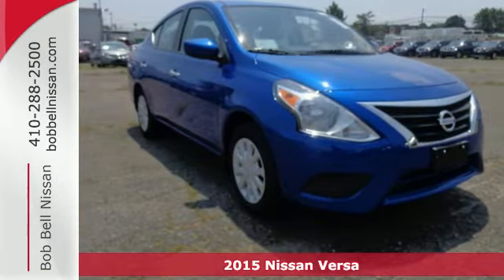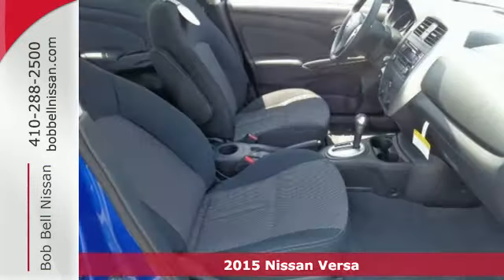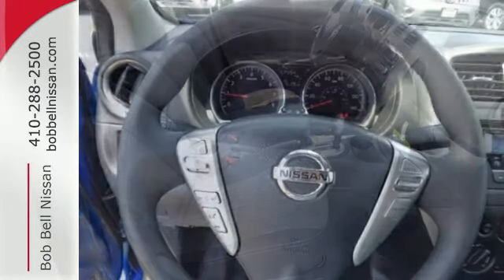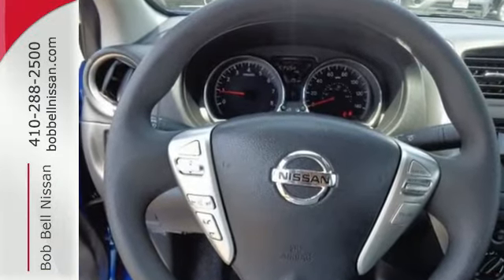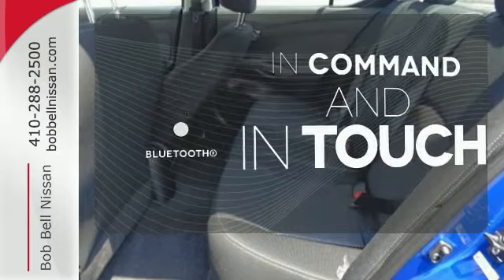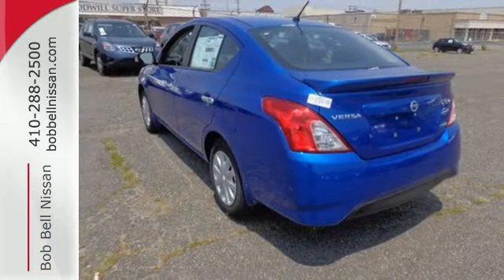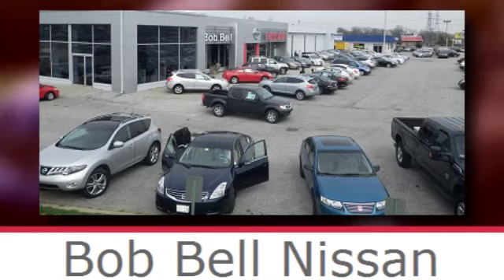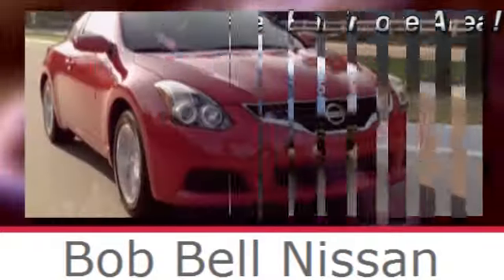2015 Nissan Versa Baltimore MD Dundalk, MD N80006 - SOLD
Year: 2015
Make: Nissan
Model: Versa
Trim: SV
Engine: 4 Cyl - 1.6 L
Transmission: Variable
Color: Metallic Blue
Interior: G/CHARCOAL
Stock #: N80006
VIN: 3N1CN7APXFL820359

7900 Eastern Ave.

Address:
7900 Eastern Ave